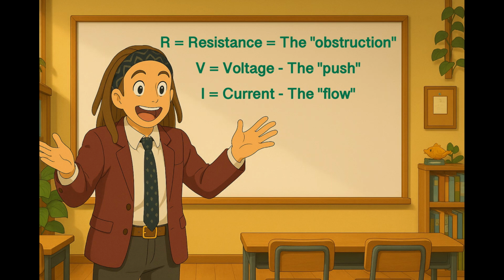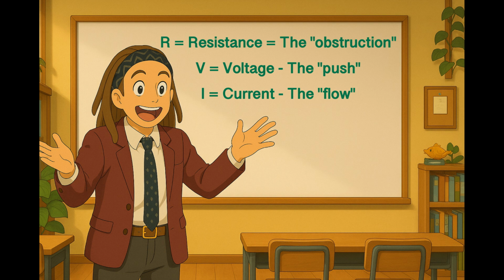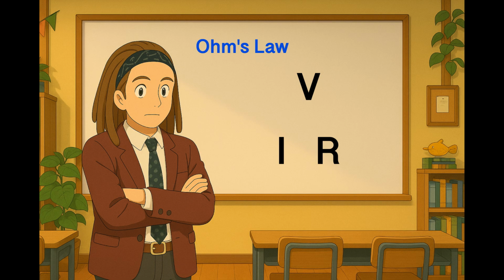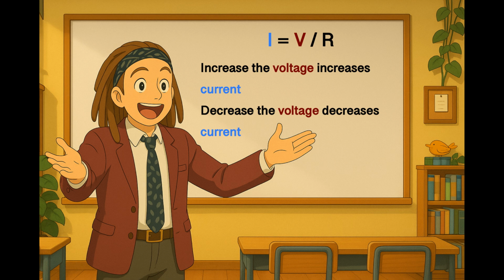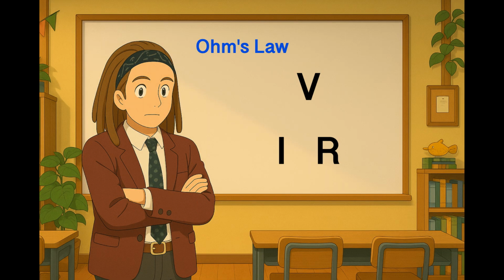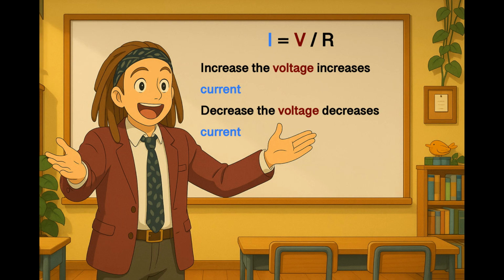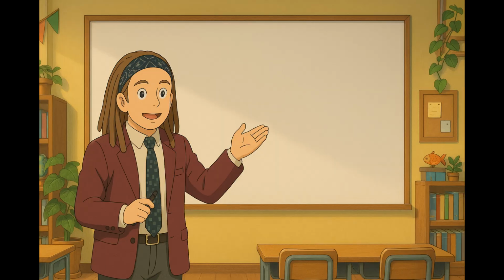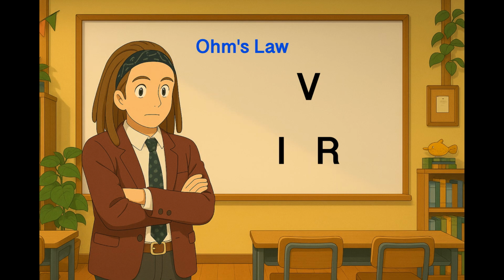Maths and Physics Problems Explained: Ohm's Law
Let's start by imagining a simple electrical circuit. Step 1: Diagram Description Our diagram would show a battery, acting as the power source, connected by wires to a light bulb. The battery provides the 'push', the wires guide the flow, and the light bulb, when current passes through it, glows. This setup clearly illustrates where our key elements of voltage, current, and resistance are located.

Step 2: Identify Key Variables In this circuit, we have three main players:

Voltage (V): Think of voltage as the 'electrical pressure' or 'push' that makes the charges move. It's like the pressure from a water pump pushing water through a pipe. We measure voltage in units called Volts (V). In our diagram, the battery provides the voltage.
Current (I): This is the actual flow of electrical charges through the wire, like the flow of water in a pipe. The more charges moving per second, the greater the current. We measure current in Amperes (A), often shortened to 'amps'. In our diagram, current flows from the battery, through the wire, and through the light bulb.
Resistance (R): This is the opposition to the flow of current. Every component in a circuit, including the wires and especially the light bulb, resists the current to some extent. A higher resistance means it's harder for current to flow, like a very narrow section in our water pipe. We measure resistance in Ohms (Ω). Our light bulb in the diagram provides the main resistance.
Step 3: Relevant Equations and Principles These three quantities are elegantly linked by Ohm's Law, which states: V = I × R This equation means that the Voltage (V) across a component is directly proportional to the Current (I) flowing through it and its Resistance (R). It's a powerful relationship that allows us to understand how changes in one variable affect the others.

Step 4: Applying Ohm's Law Conceptually Let's see how this works. If we keep the resistance of our light bulb constant:

If we increase the voltage (use a stronger battery), the current flowing through the bulb will increase, making it brighter. (More push, more flow).
If we decrease the voltage (use a weaker battery), the current will decrease, and the bulb will dim. (Less push, less flow). Now, if we keep the voltage constant (same battery):
If we increase the resistance (swap for a bulb with higher resistance), the current flowing through it will decrease. (Same push, but more opposition means less flow).
If we decrease the resistance (swap for a bulb with lower resistance), the current will increase. (Same push, less opposition means more flow). This conceptual exploration helps us grasp the direct and inverse relationships within Ohm's Law.
Step 5: Checking for Consistency The beauty of Ohm's Law lies in its simplicity and directness. Our conceptual examples clearly demonstrate the consistent relationships: more voltage means more current for a given resistance, and more resistance means less current for a given voltage. It aligns perfectly with our water pipe analogy – more pump pressure leads to more water flow, and a narrower pipe restricts the flow.

Step 6: Conclusion and Real-World Application Ohm's Law is fundamental for designing and troubleshooting electrical circuits. Electricians use it to calculate the correct wire sizes for household wiring, engineers use it to design electronic devices, and technicians use it to diagnose problems in circuits. It's how we determine the right resistor to protect an LED from too much current, or how much current a certain appliance will draw from a wall outlet.

Step 7: Additional Insights and Considerations While incredibly useful, it's important to remember that Ohm's Law applies primarily to 'ohmic' materials, where resistance remains constant regardless of the voltage or current. Many common conductors like copper wires are ohmic. However, some materials, like semiconductors or certain types of light bulbs (due to temperature changes), might not strictly follow Ohm's Law across all operating conditions. But for basic circuit analysis, it's an indispensable tool.

Step 8: Final Summary and Key Takeaways Ohm's Law, V = I × R, is the cornerstone of understanding how voltage, current, and resistance interact in an electrical circuit. It's a simple yet powerful relationship that connects the 'push' (voltage), the 'flow' (current), and the 'opposition to flow' (resistance). Mastering this law is essential for building a solid foundation in physics and electrical engineering, helping you understand energy transfer and charge movement in virtually any electrical system.